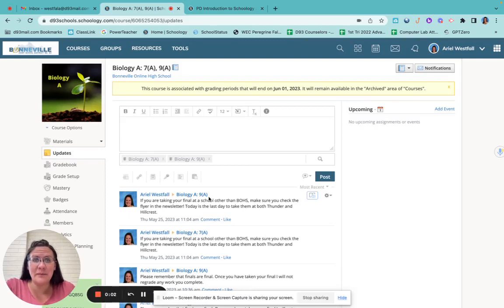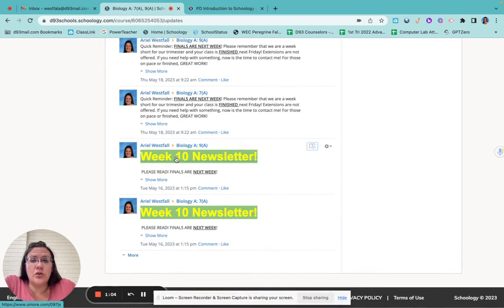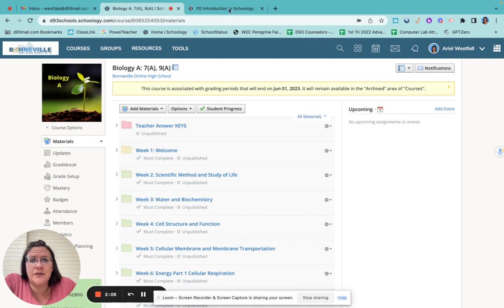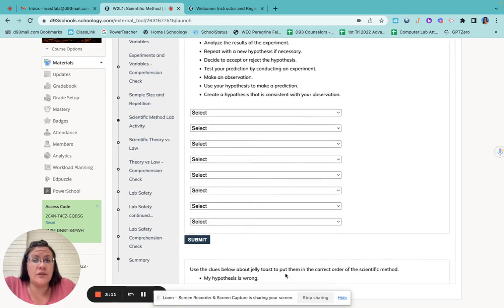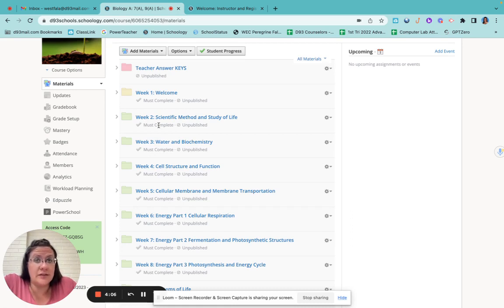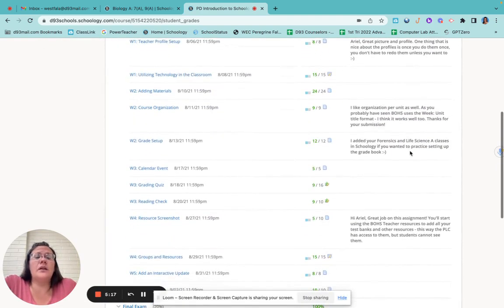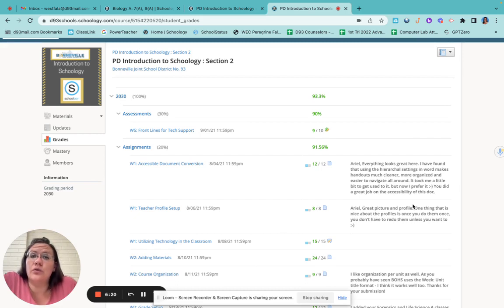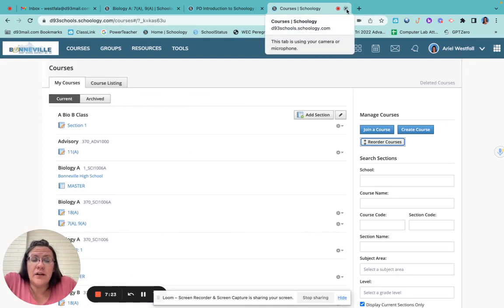Introduction to BOHS Classes